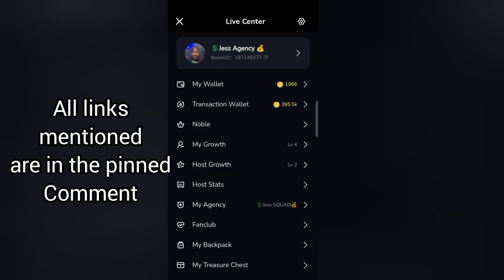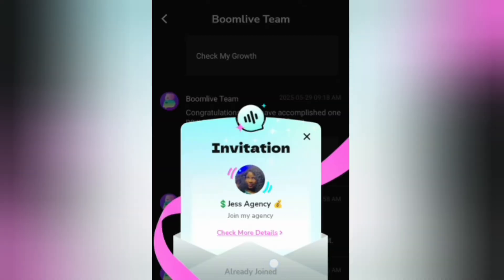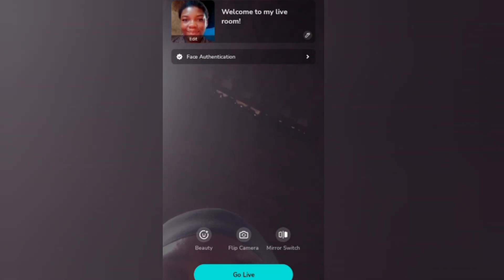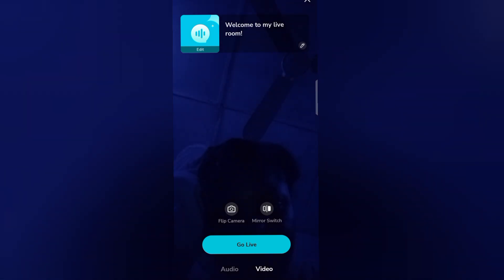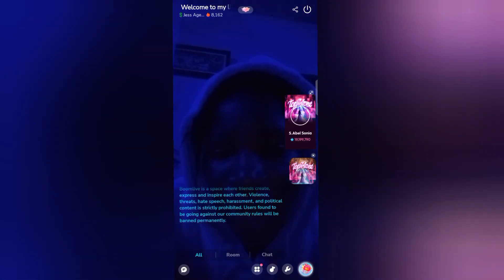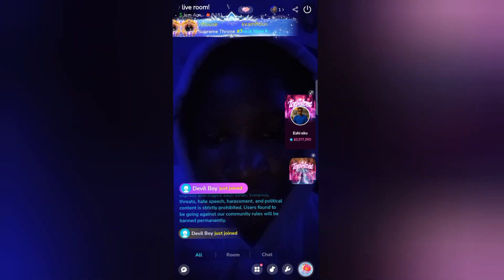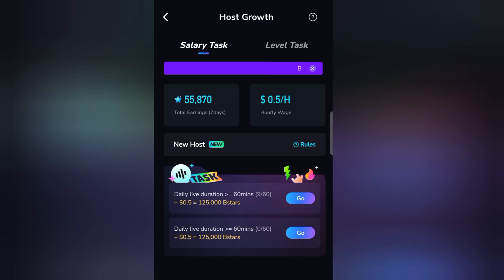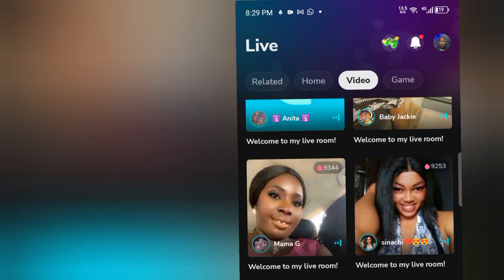BOOM LIVESTREAM APP: How to Perform tasks to earn $100 daily | Free Tutorial 2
Learn how to use the BOOM LIVESTREAM APP and perform simple tasks to earn up to \$100 daily. In this FREE TUTORIAL 2, I’ll show you HOW TO GO LIVE, HOW TO ADD AGENCY LOGO, HOW TO JOIN AGENCY, HOW TO DO FACE AUTHENTICATION, HOW TO CHECK TASK, and HOW TO CHECK YOUR MONEY OR BALANCE.